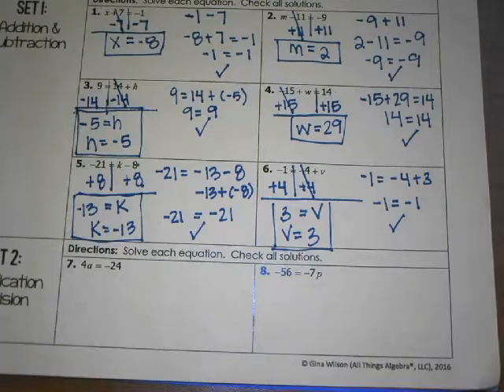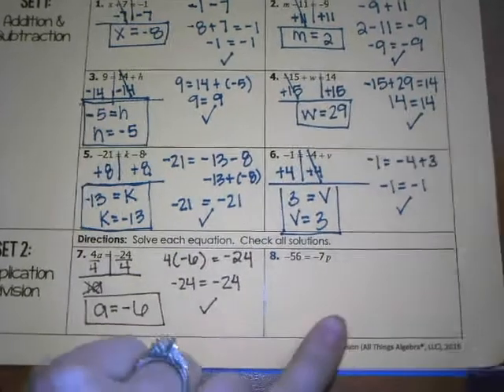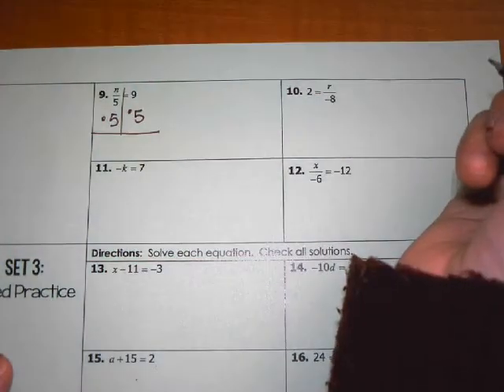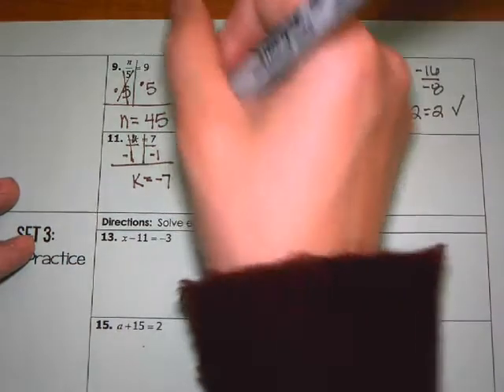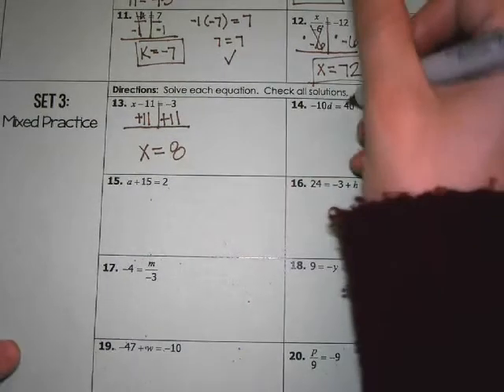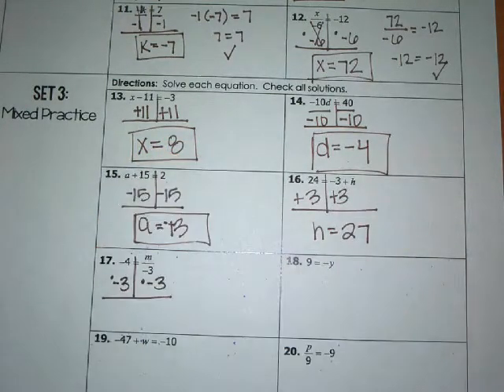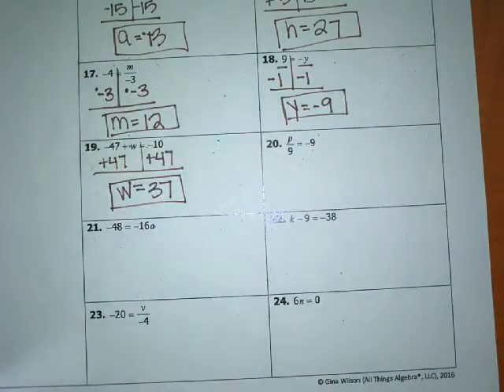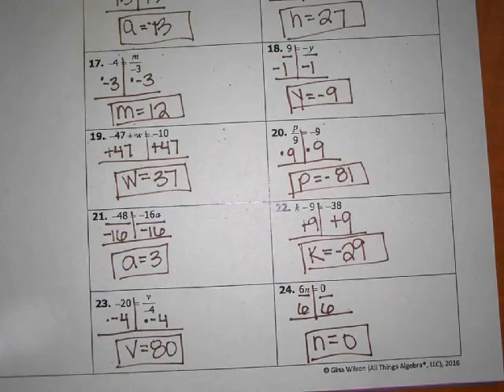One-Step Equations Notes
How to multiply an divide one-step equations and practicing all one-step equation operations.